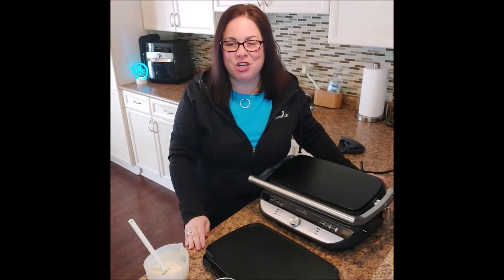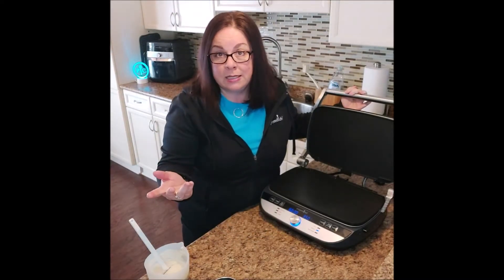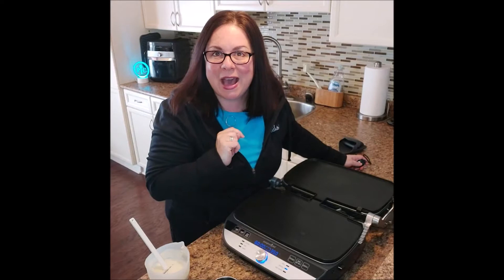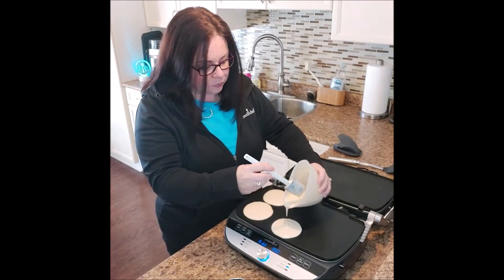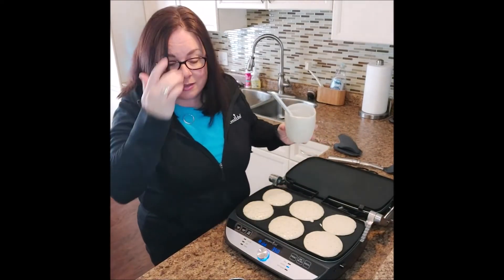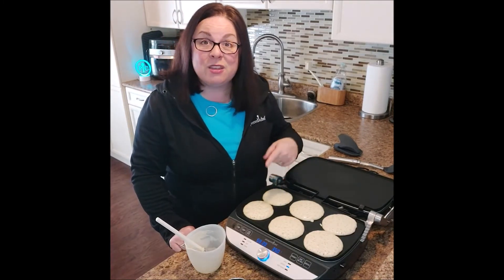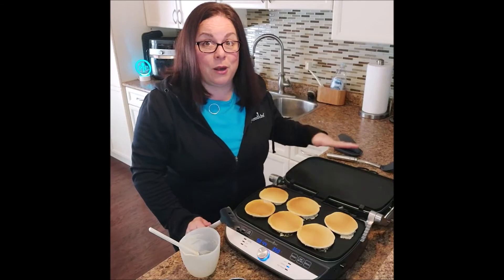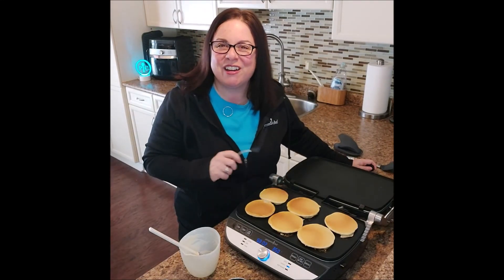Pancakes on the Pampered Chef Deluxe Grill and Griddle